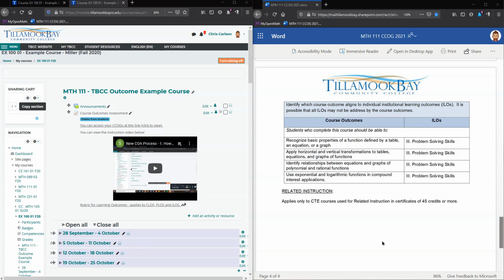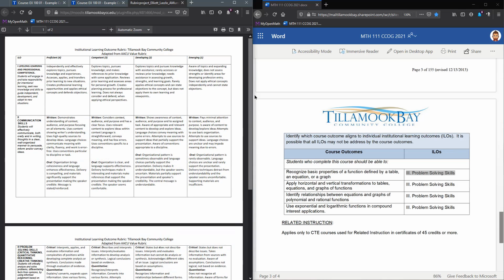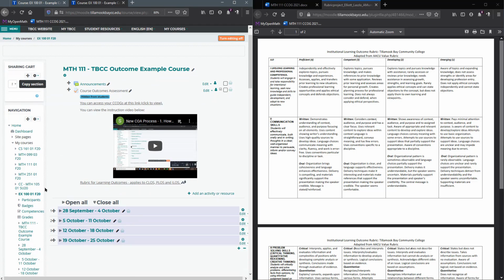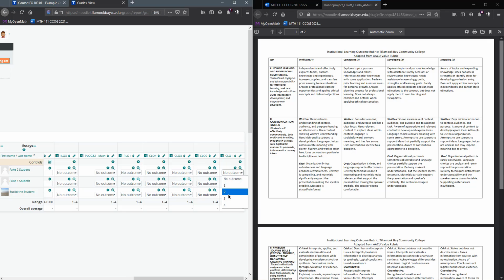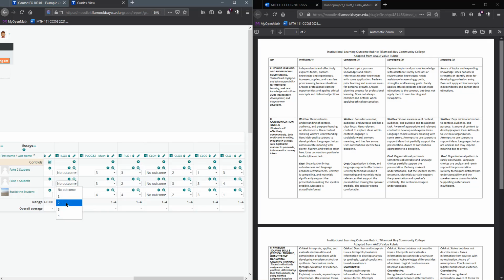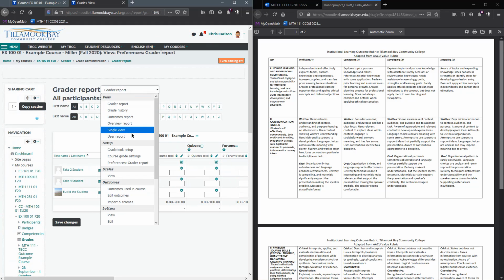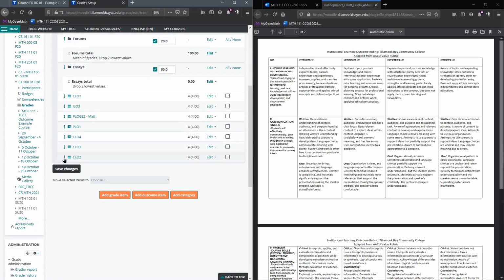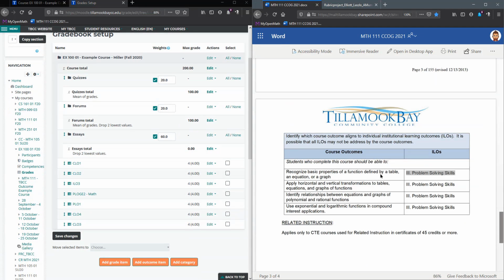How to Enter Scors for Outcomes CC